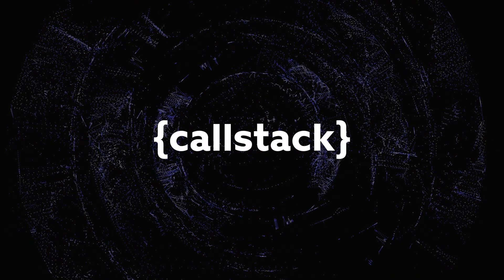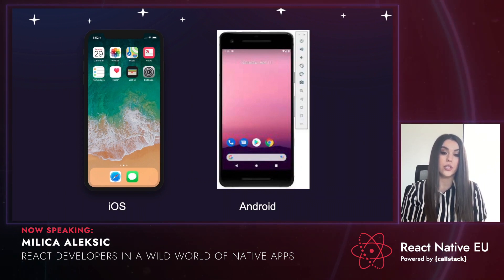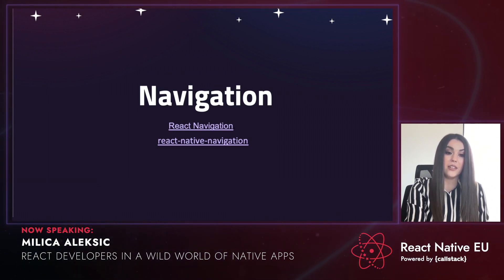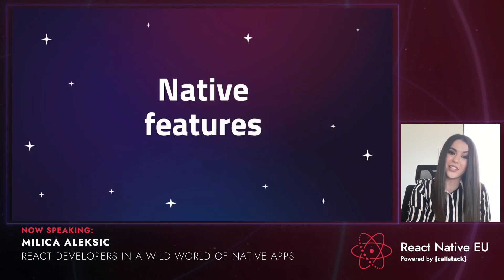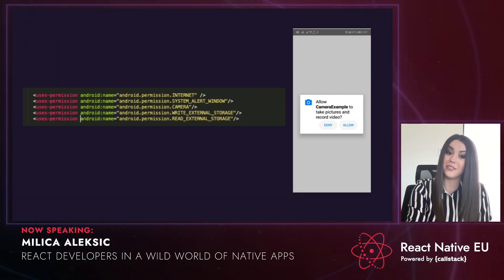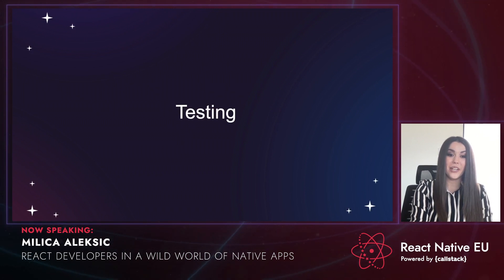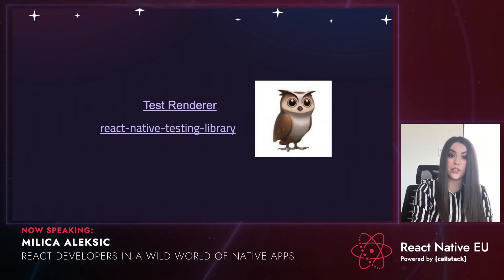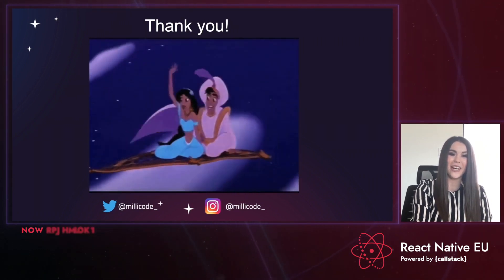React Native EU 2021: Milica Aleksic - React developers in a wild world of native apps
This talk was presented during the React Native EU 2021 - the largest community conference in the world focused exclusively on React Native.

Abstract: Going from web to mobile? Starting with React Native comes naturally for React developers, but there are some significant differences because mobile development is a totally different adventure. In this talk, I'd like to go over the challenges you'll experience in your journey from React to React Native apps. I'll offer my own experience as a React developer on how to get started building mobile apps and a new perspective showing that the mobile world is quite different from the web. I want to share all the differences, challenges, and advantages to keep in mind when diving into the native apps universe.

Speaker Bio:
Software Engineer living and working in Serbia. Tech Lead in Badin Soft with experience working on React and React Native apps. Loves teaching and mentoring, and considers it a work of heart. Supporting women who code and inspiring girls in their path to become successful developers.

I have been more active on Instagram where I share my knowledge in React, React Native, and JS generally so here is links for Instagram and Twitter to check it out: